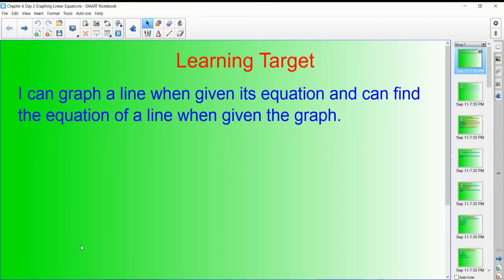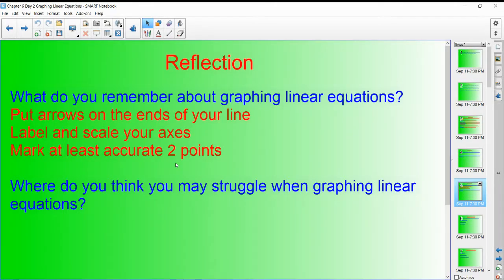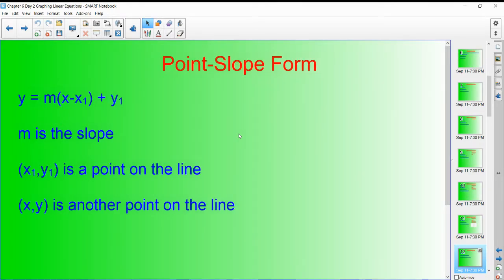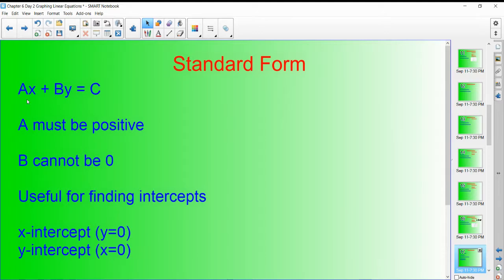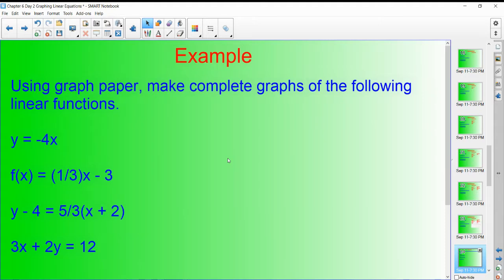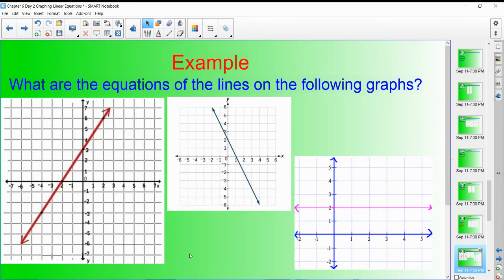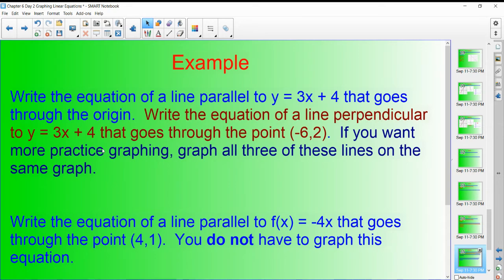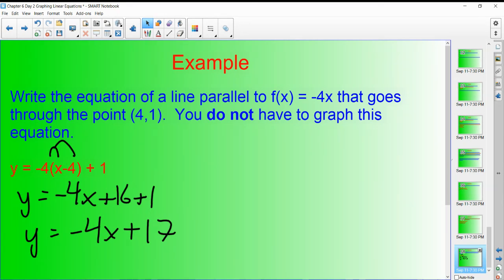Graphing Linear Equations